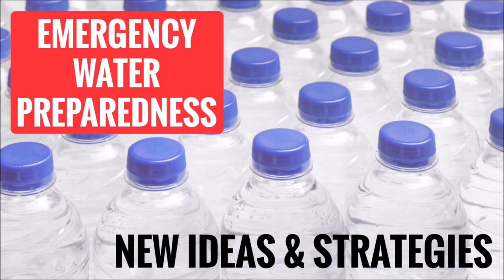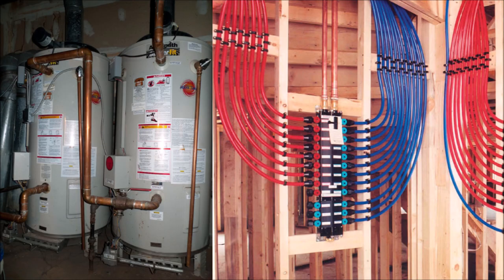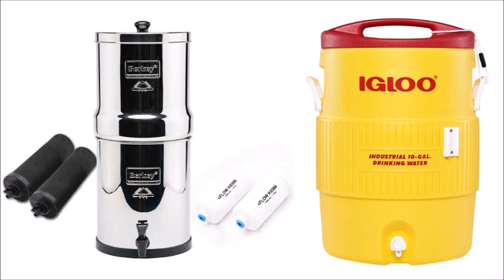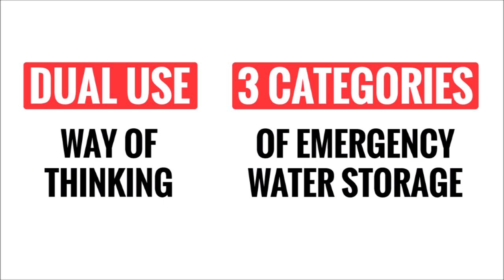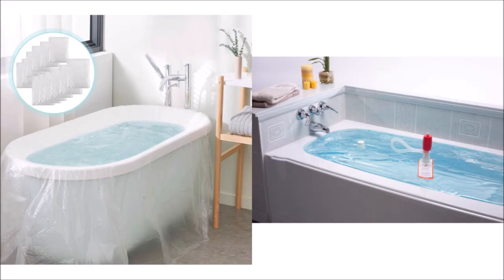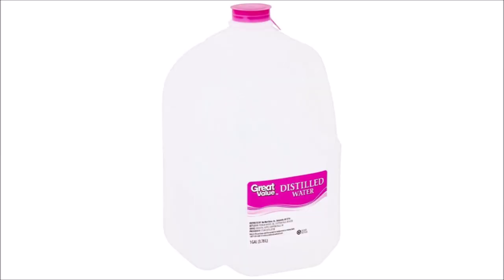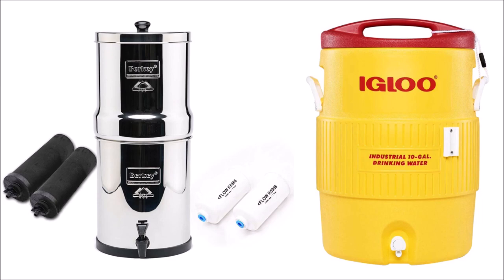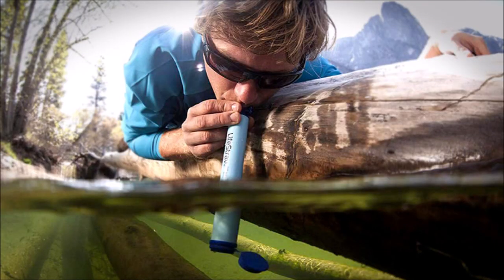New Ideas & Strategies For Storing Water For Emergencies - The Most Important Prep Of All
In this video, I will give you some strategies and new ideas on how to store water for emergencies. Storing months of bottled water isn't practical or affordable. But what if you could accomplish multiple purposes at the same time or what if you could extract water from places you already have access to?

00:07 Introduction
00:24 3 Categories Of Water Strategy
01:46 Dual Purpose Strategy
02:43 Ideas For 2nd Category Water
04:02 Ideas For 3rd Category Water
05:27 Conclusion

Bathtub Liners
Big Berkey Filter
Igloo 5 Gallon Water Cooler
Lifestraw Filter
Water Heater Drain Hose With Valve